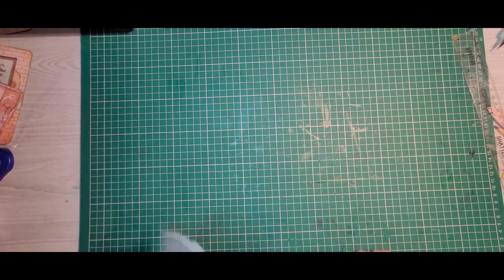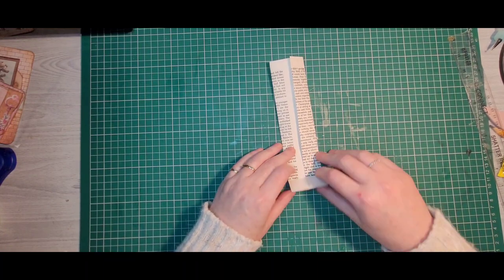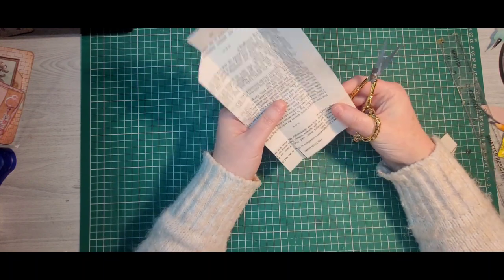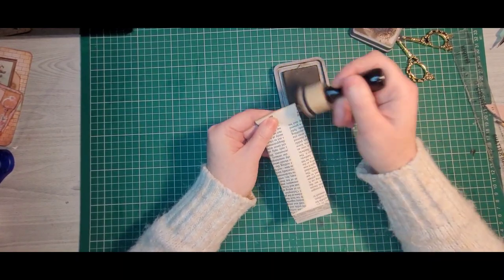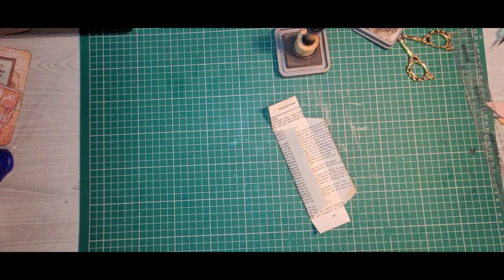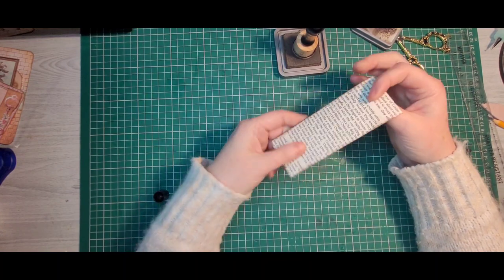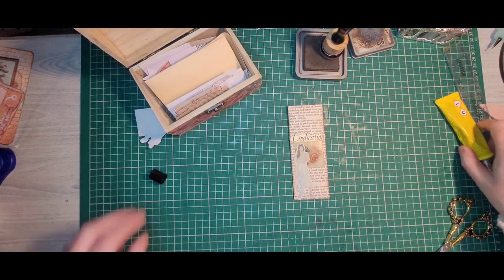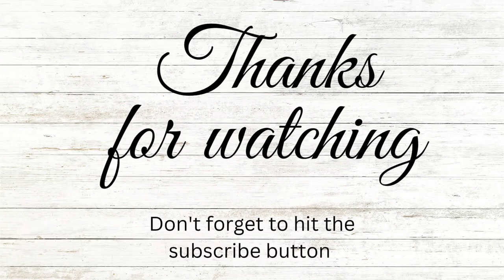Coin envelope tutorial.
These coin envelopes can be made from any sized paper/card. The possibilities are endless so have fun with it 😀
Any questions 👇